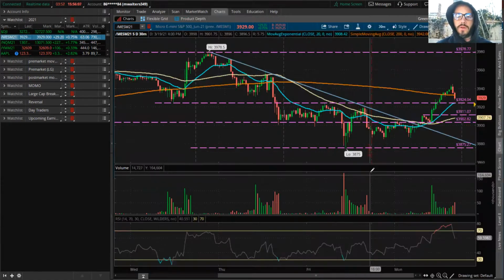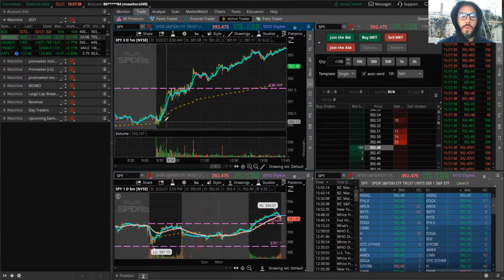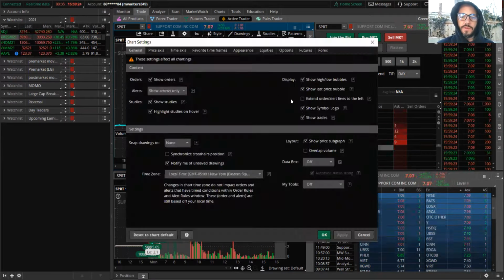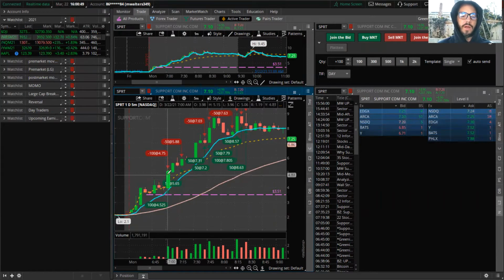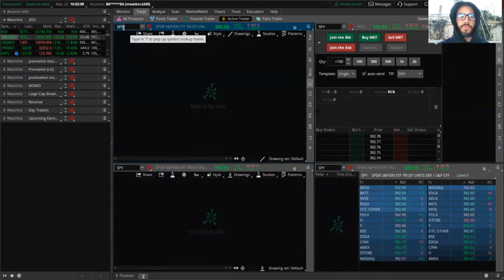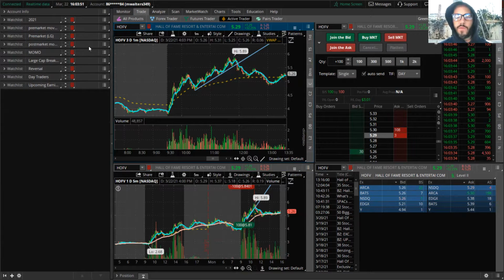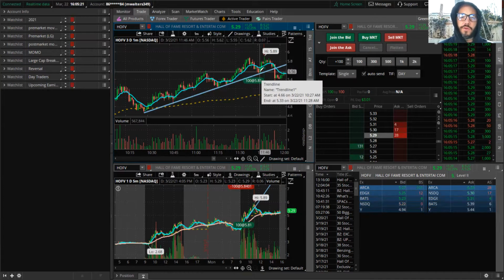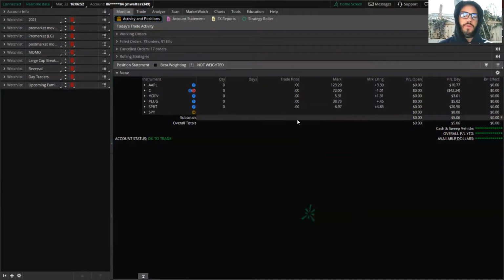Day Trade Recap | Scanners Helped Me Today | How I Minimize My Risk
Hello Everyone! Welcome back Green Bar Community! I scaled back my share size today. The market was in a grinding up way, no volatility made trading my style tougher today. Noticed market condition wasn't conducive to my style so I scaled back. Having the right scanners helps. If you have TOS you can watch these videos to get the right scanner: